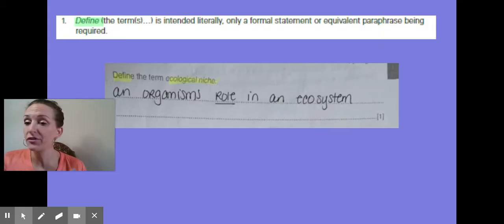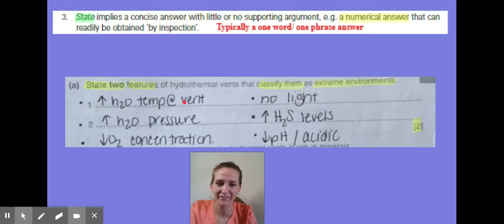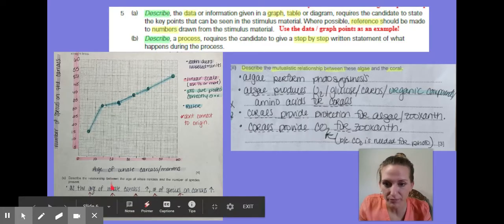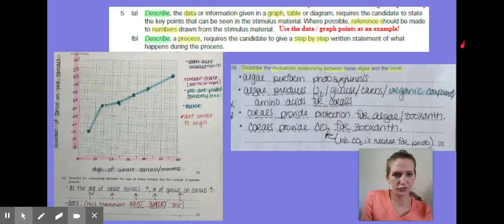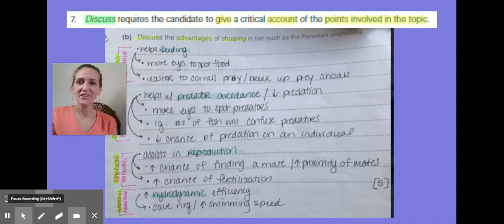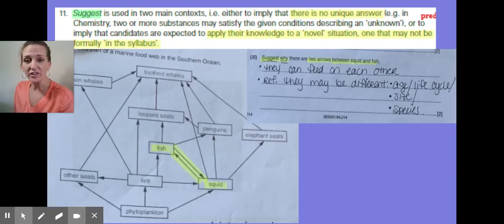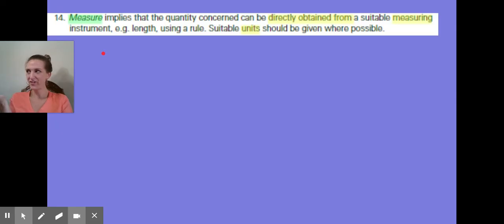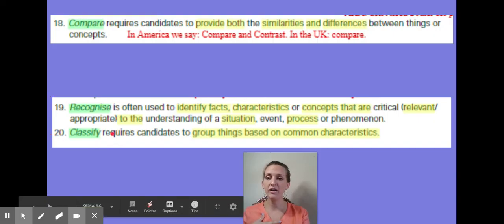AICE Command Words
Explanations of Command Words with AICE exam question examples.
AICE Marine Science AS/A & AICE Environmental Management AS